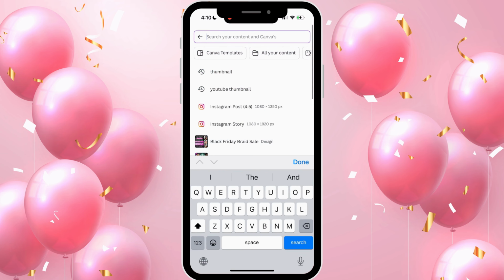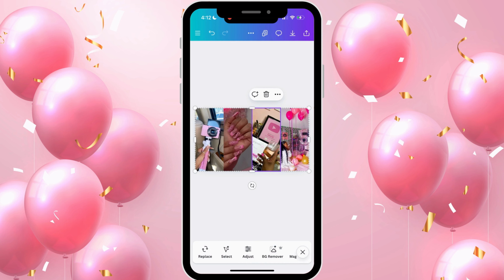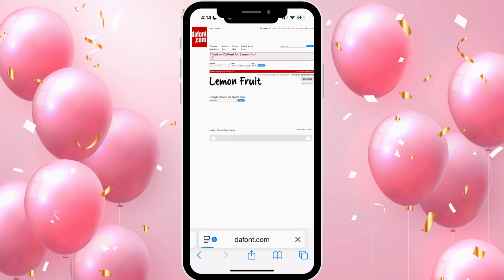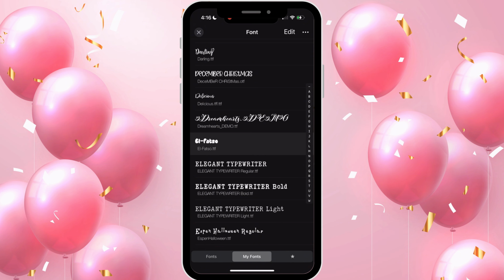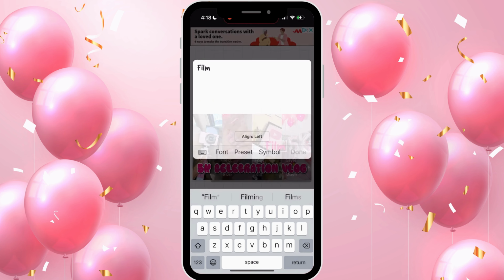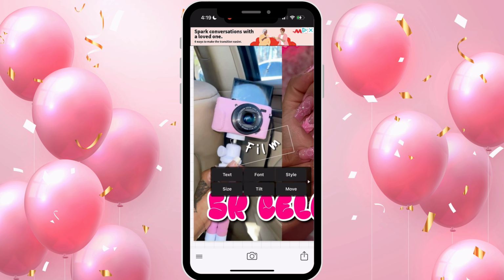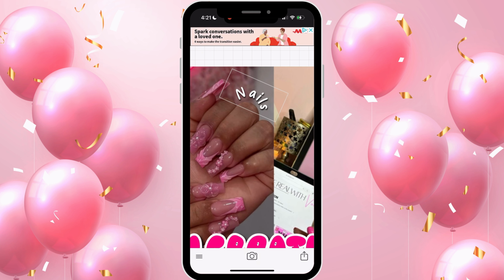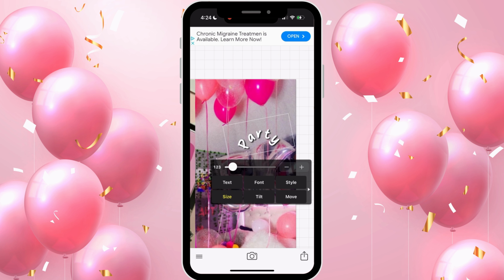HOW TO MAKE AN AESTHETIC THUMBNAIL FOR VLOGS USING CANVA & PHONTO!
Hi!! ✨ In today's tutorial, I will be showing you exactly how to make this cute and trendy YouTube Thumbnail for Vlogs using Canva and Phonto, all from the convenience of your phone and is absolutely FREE! 📲

APPS MENTIONED/USED:
• Canva
• Phonto
• Files

FONTS USED:
• El-Fatso

🚀 Want to grow your YouTube channel faster? Grab the YouTube Growth Blueprint – a step-by-step guide to getting more views, subscribers, and revenue!